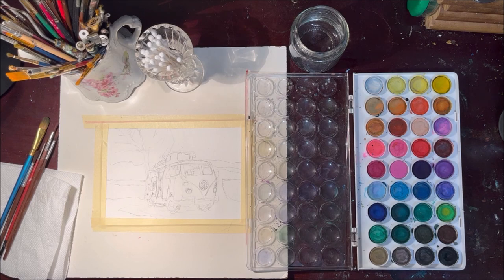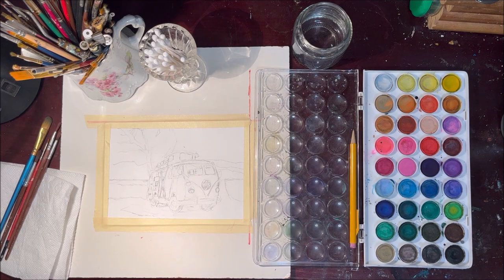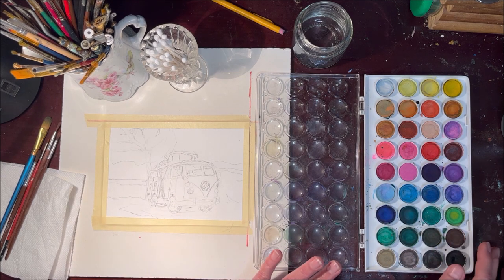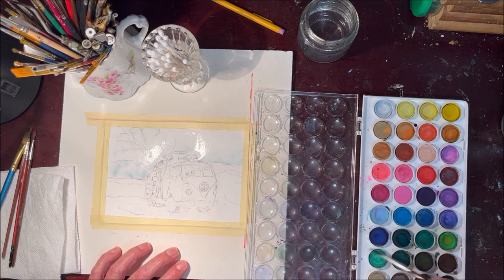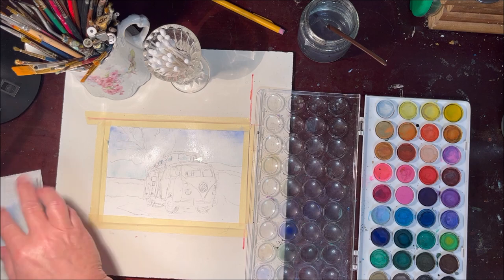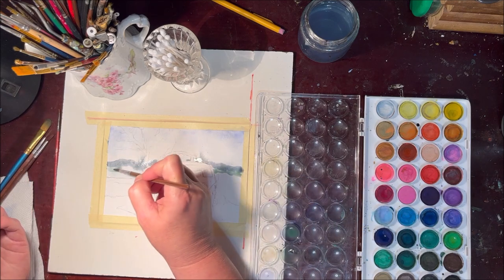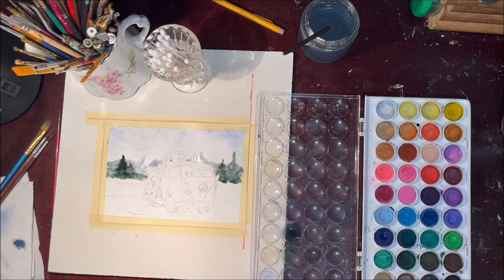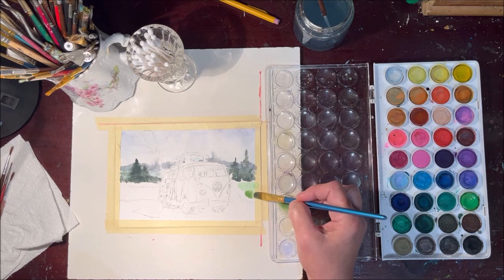Watercolor Painting Demo: Camper Van from Cars & Coffee- Columbia, TN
Hello Artists!

Hello Artists!
we are painting the Camper Van in watercolor. The time-lapsed demonstration of the lesson can be seen here.

This painting was inspired by a recent visit to Motor Alley on the east side of the Columbia square. It's a vintage car show scheduled on the 3rd Saturday morning each month.

🎨 Here are some of the supplies I use.
• Canson Cold Pressed Watercolor Paper
• Watercolor Set
• Mechanical Pencil
• White gel pen + paint pen

👇 If you have any questions, please don’t hesitate to leave me a message below.

🍂 Etsy shop for originals and prints of Oils and Acrylics paintings
🍂 Merchandise shops

💗💛💗 A very special thank you to all of you who have become dear Patrons. You are the inspiration for these videos!

Let’s visit on social media….
Facebook: @susanelizabethjones or Instagram: @susanelizabethjones_art
Now go discover Beauty, Joy, Light, Magic. and Create!